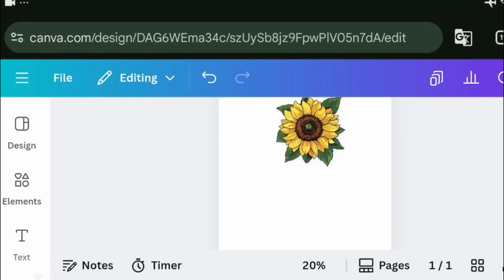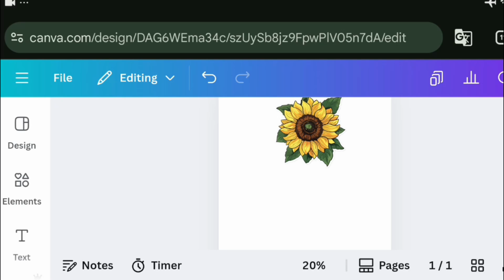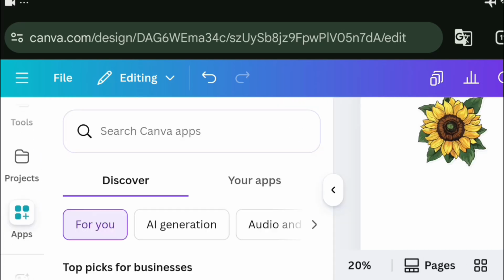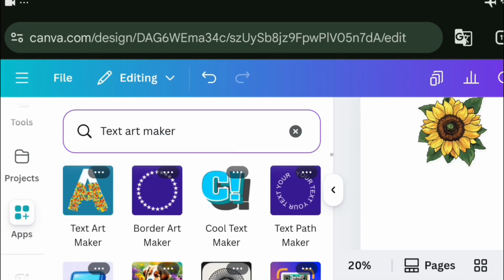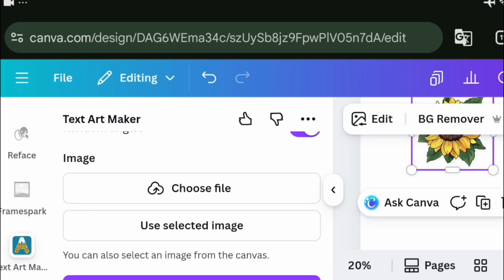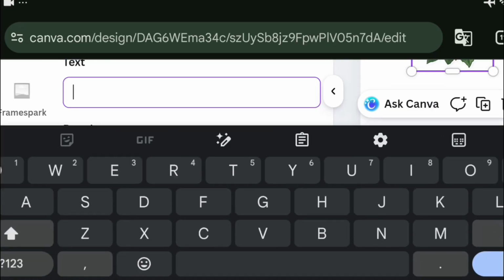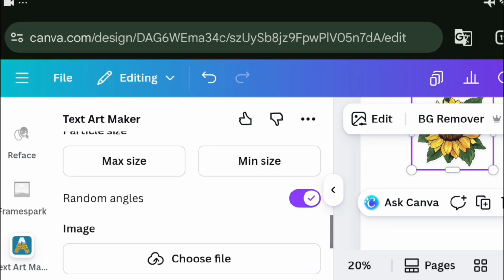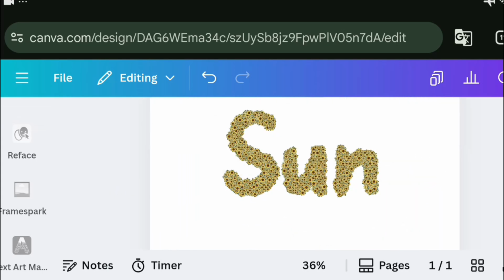How to Easily Make Text Art from Small Elements Using Canva Apps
Learn how to create stunning particle text art made from tiny elements using Canva in this easy step-by-step tutorial. Discover how to upload images, remove backgrounds, use the text art maker app, and adjust particle sizes to build custom element text effects for your designs.

This video guides you through the entire process of transforming ordinary images and text into unique particle text art directly inside Canva without needing complex software.

0:00 Create Particle Text Art in Canva
0:12 Upload and Prepare Your Image Element
0:23 Use the Canva Text Art Maker App
0:41 Generate Text Art and Adjust Particle Size
1:11 Save Your Custom Text Design